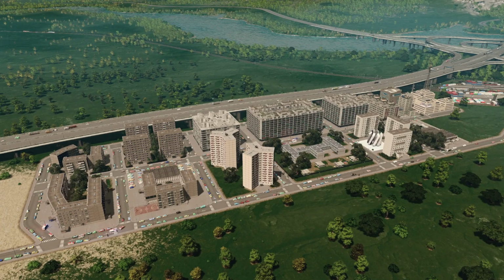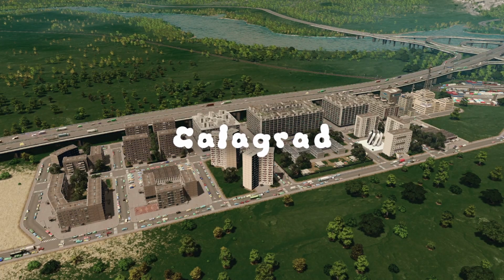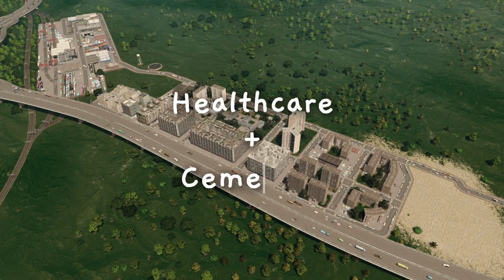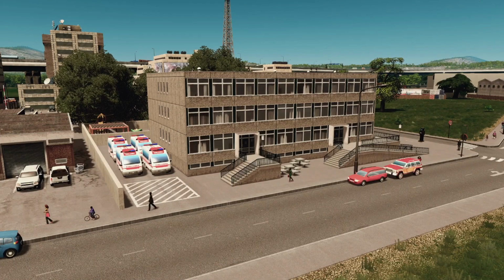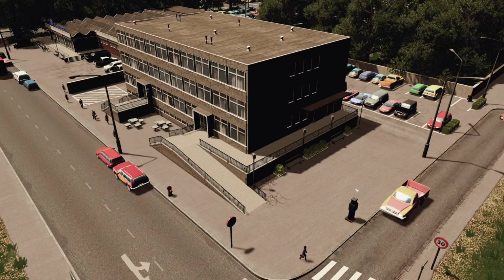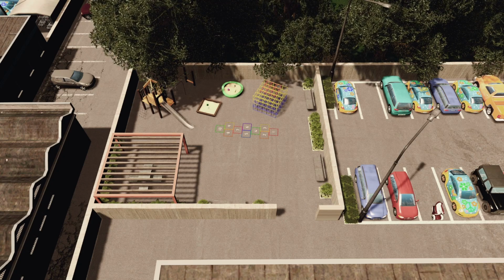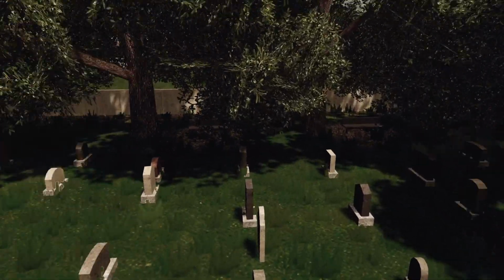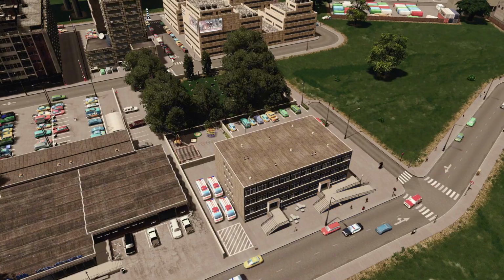Soviet inspired healthcare in Cities Skylines 1 | Valentino Bay Episode 8 - Life and Death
Today's episode gives some healthcare to Calagrad, the soviet-inspired low income town.

Valentino Bay is a slow and thoughtful modded Cities Skylines city build series. Each episode focuses on something specific so you can follow the series or just watch individual builds for inspiration.
Map - Colossal Hillside by Owl
Base Theme - Tropical
Theme - Seenu Atoll by Strictoaster + Reaper Miami cliff texture
LUT - Reaper Real Blue

Chapters
00:00 Intro, recap & plan
02:35 The build
06:104 Walkthrough
08:44 Outro & other content
09:32 Cinematics

More content can be seen on Instagram and TikTok - @cosyskylines